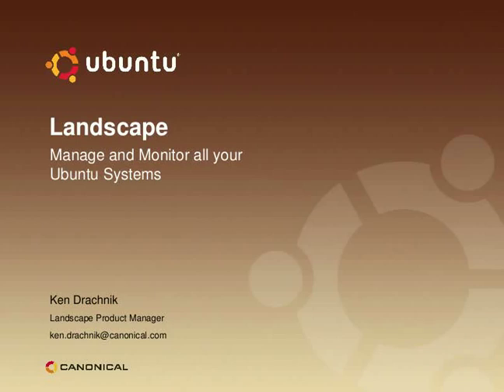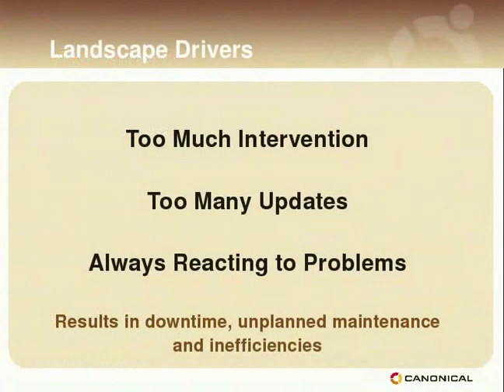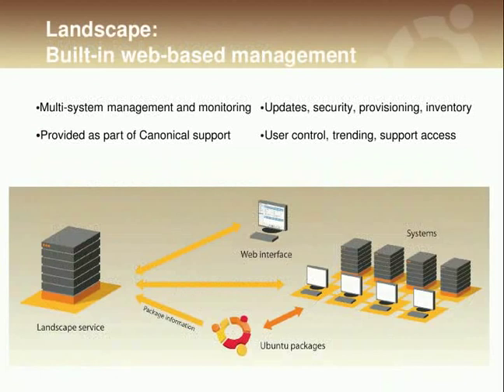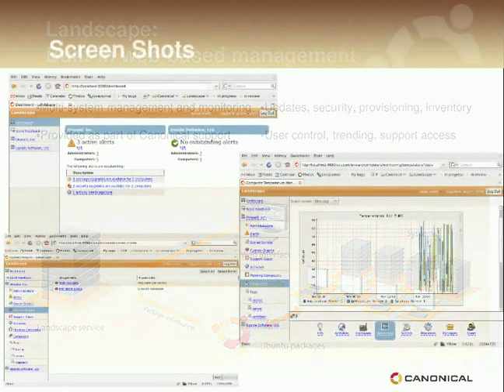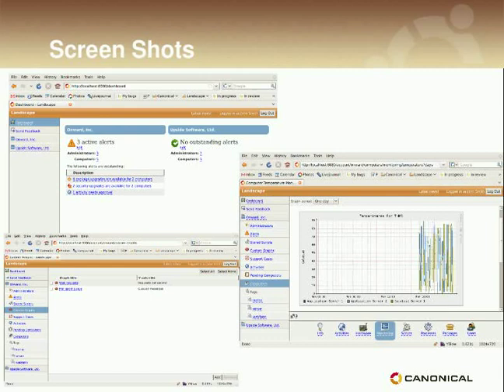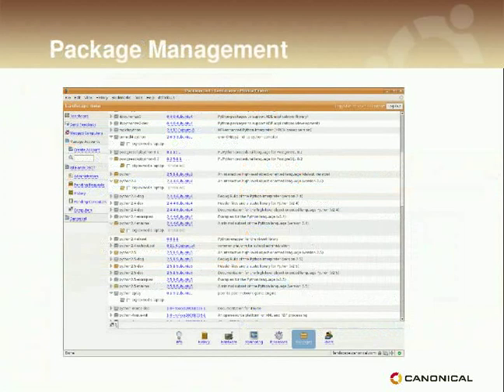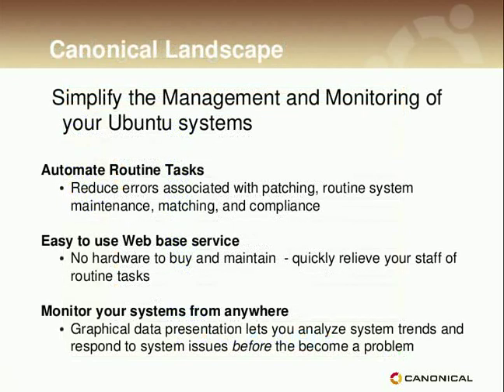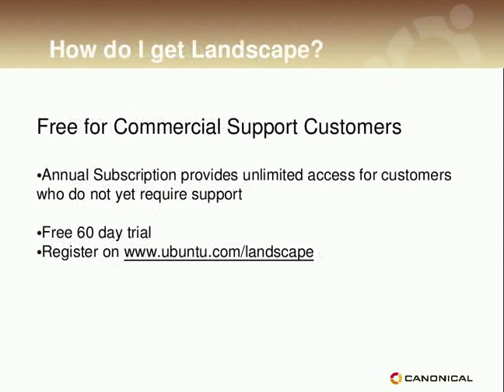Introduction to Canonical Landscape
A short presentation of the main features of Landscape and how it can help you reduce costs and save time by automating many of the time consuming tasks of managing your Ubuntu systems.